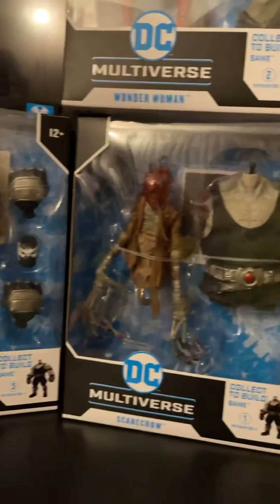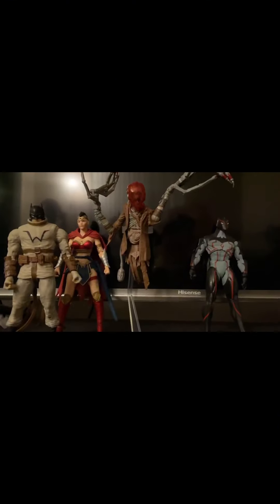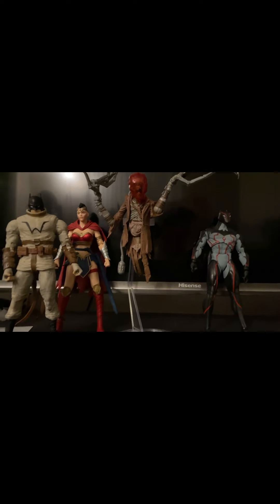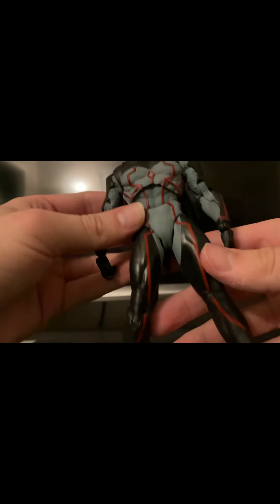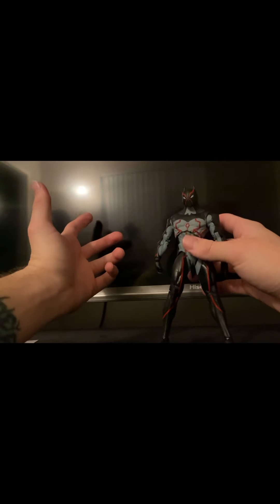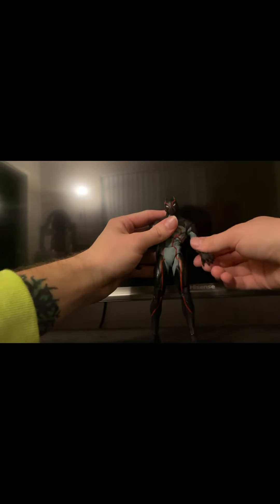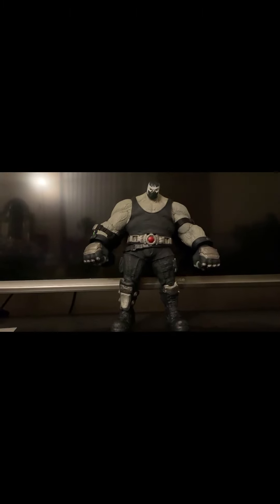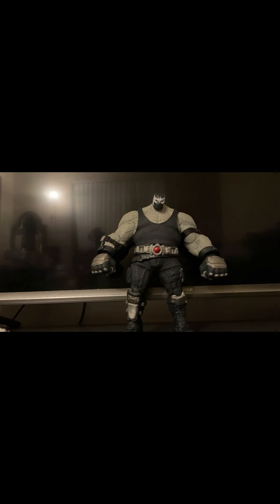Mcfarlane DC multi-verse build to collect bane wave action figure review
Hey guys back out again with another review this time with the build to collect bane dc multi-verse wave yeah I found these figures in San Diego on my vacation it’s pretty cool I found the wave they’re pretty cool figures I do have my problems with them but overall I think they’re pretty cool they were not Street dated so I was able to purchase them no problem do you guys have any comments I want to ask anything or have a conversation let me know and anyways guys if you could like and subscribe and I’ll catch you guys again thanks and always stay collecting